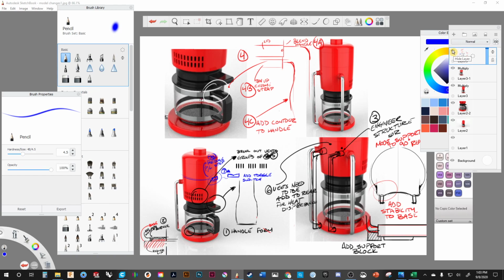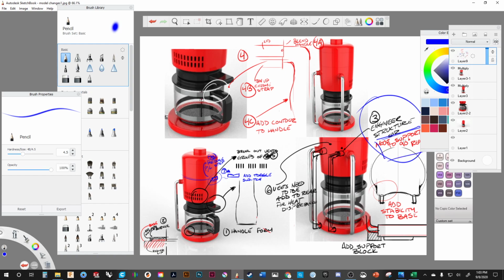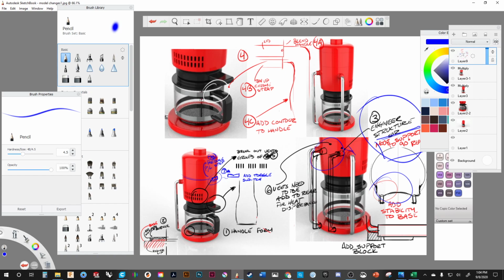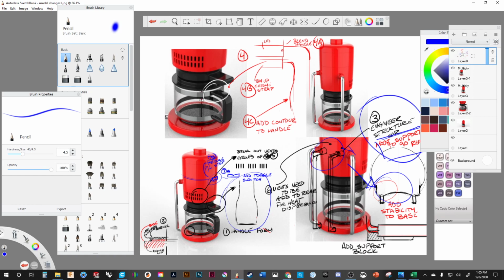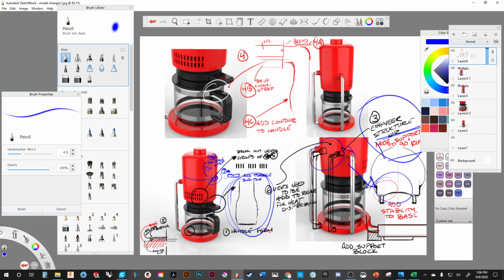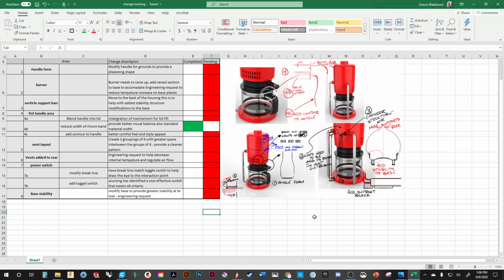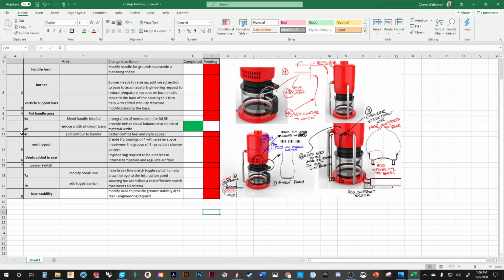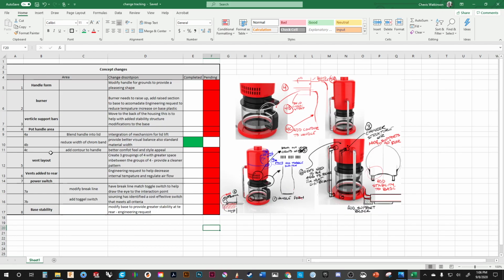6. Solidworks Art to Part - 3D model critique and change request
Following the Build, check,refine approach with the preliminary 3D model completed you may need to get it in-front of people for review and feed back.